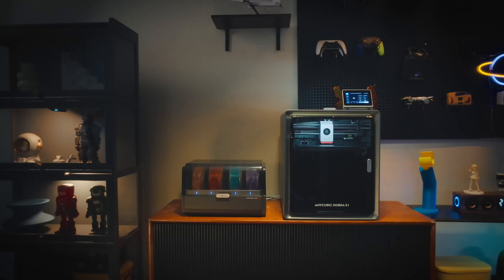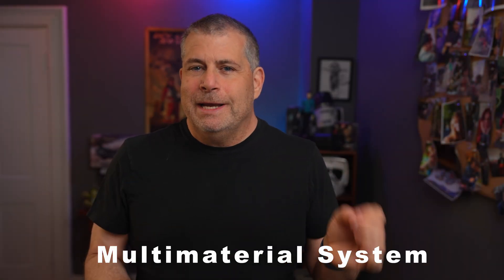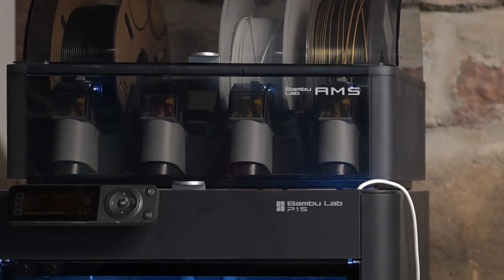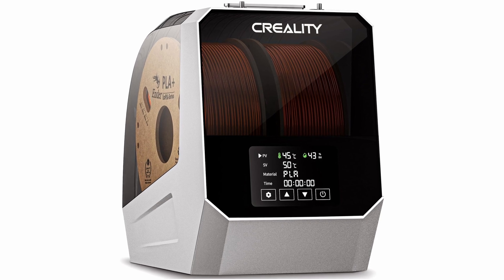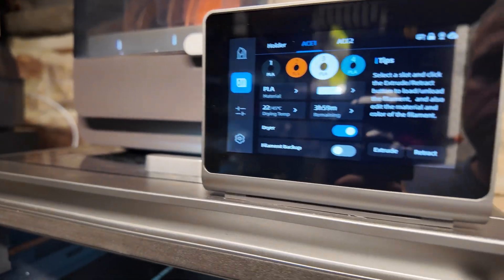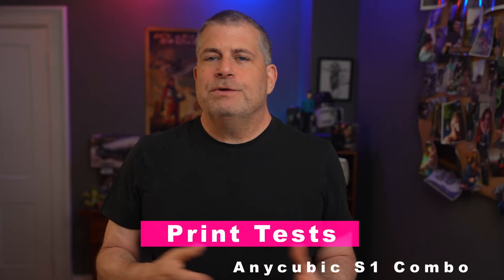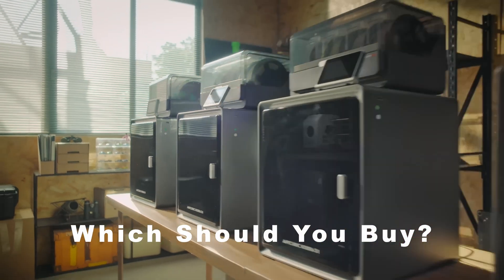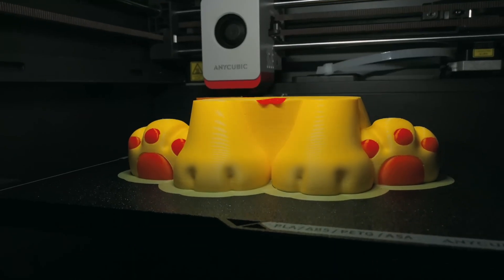AnyCubic S1: Hands On Review - Best New Multicolor?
In this video, I compare the AnyCubic S1 and Bamboo P1S 3D printers to help you decide which one suits your needs. I’ll walk you through their features, performance, and ecosystems in a step-by-step guide designed to highlight the pros and cons of each model. Whether you're troubleshooting print quality, looking to achieve perfect prints, or trying to eliminate common issues, I’ve got you covered.

•Anycubic Kobra S1 Printer Only*

From the innovative filament drying system of the AnyCubic S1 to the mature ecosystem and speed of the Bamboo P1S, I explain how these printers stack up in real-world tests. You’ll also learn how the S1’s built-in active filament dryer can enhance your prints, the significance of its AI spaghetti detection, and how its cost-effectiveness makes it a solid contender. On the other hand, the Bamboo P1S shines with its refined ecosystem, faster speeds, and advanced multi-material capabilities.

If you're into 3D printing or considering a new printer, this comparison will help you understand the differences and pick the right one for you.

CHAPTERS:
00:00 - Intro
00:58 - Multimaterial Systems Overview
02:41 - Feature Comparison Analysis
05:36 - Speed Test Results
06:36 - Buying Guide: Which One to Choose